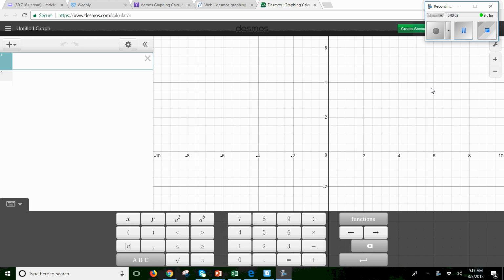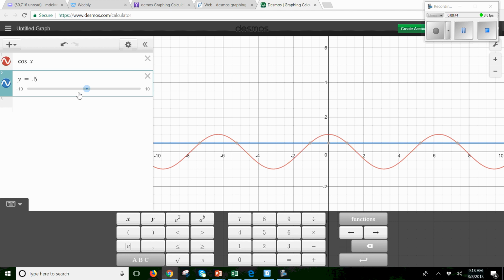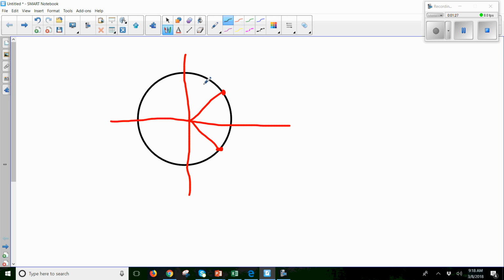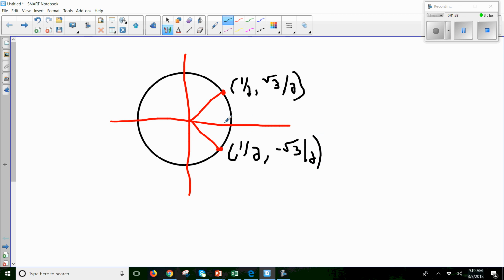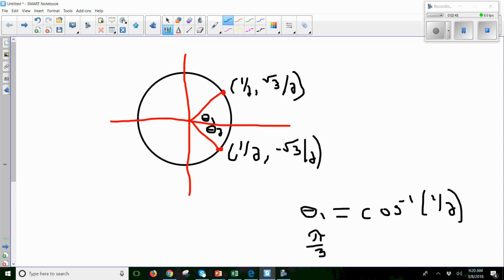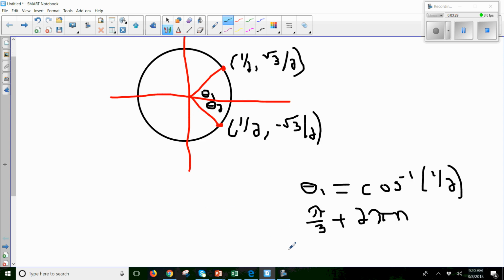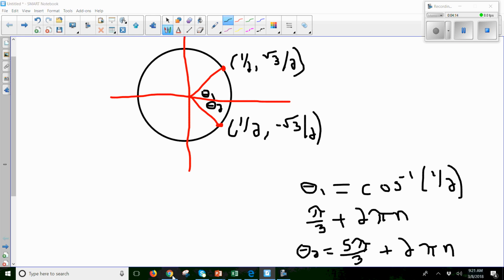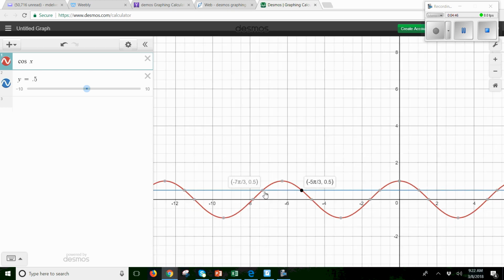Section 3 3 Infinite Solutions Example